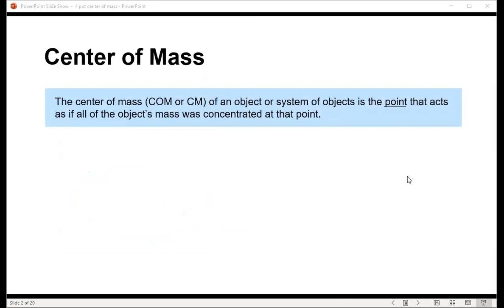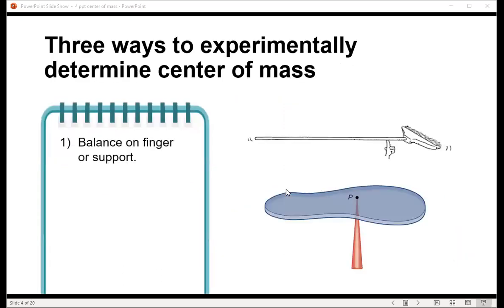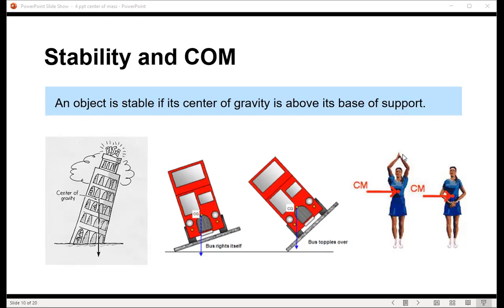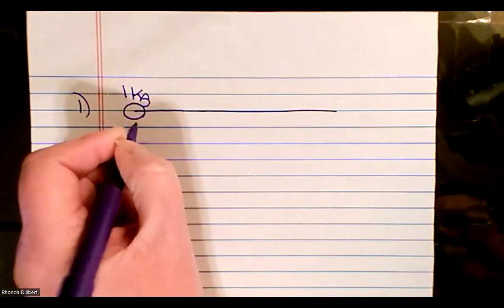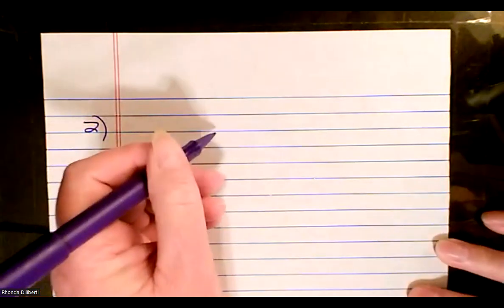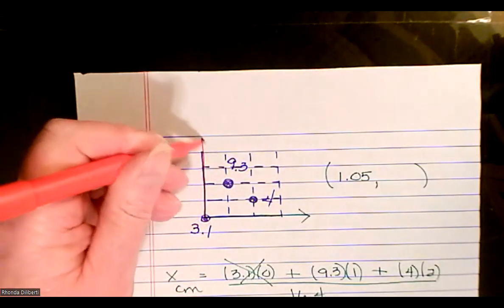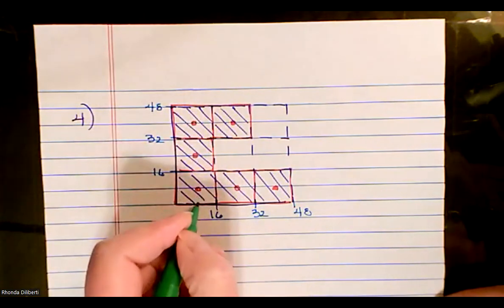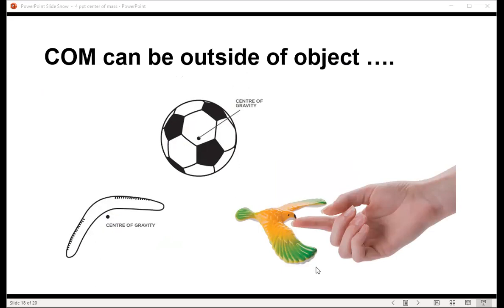Center of Mass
Momentum: Lesson 4